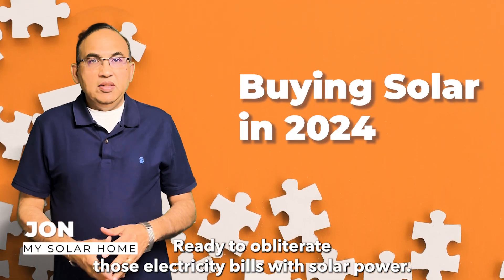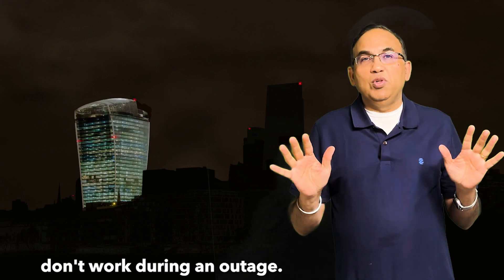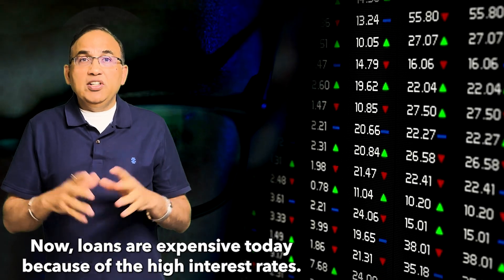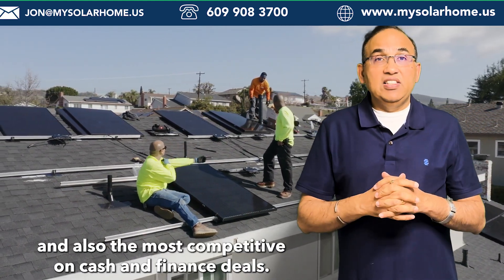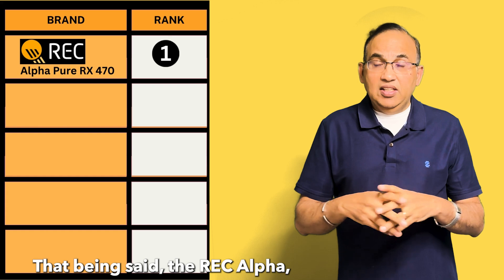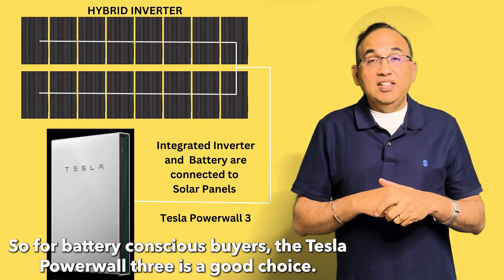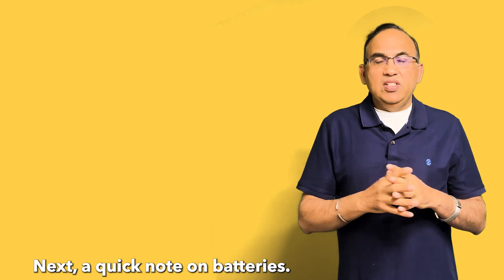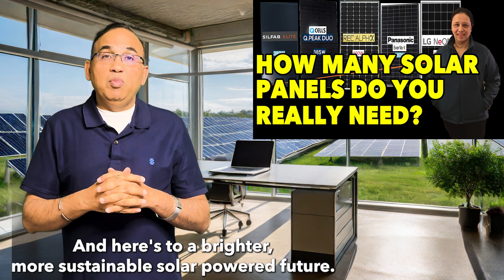Solar Buying Advice no one will tell you (2024)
Buying solar panels can be a huge decision with the potential for potholes that could lead to huge unanticipated expenses. It can be hard to know if you’re making the right decisions the right way. In this episode,  Jon gives you tips for buying solar. And you won’t hear this solar-buying advice anywhere else.

Questions about solar panels, inverters, and technology are all answered - Everything for you to be a knowledgeable solar and battery buyer who just cannot be duped.

Jon will be happy to answer any questions and even get you a good deal.